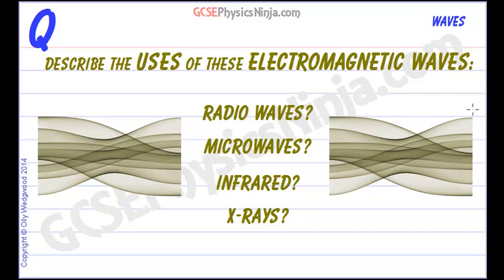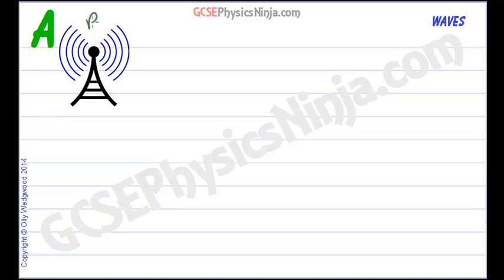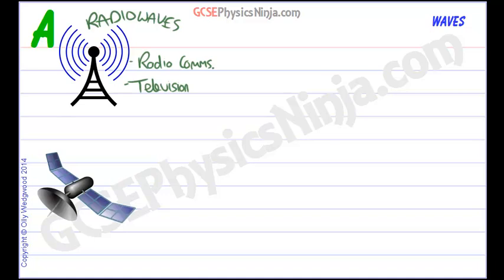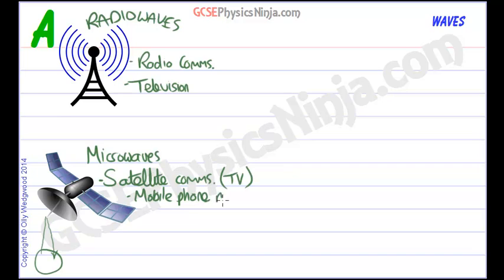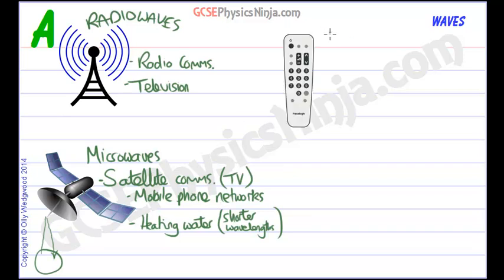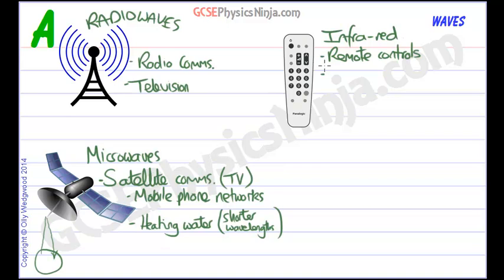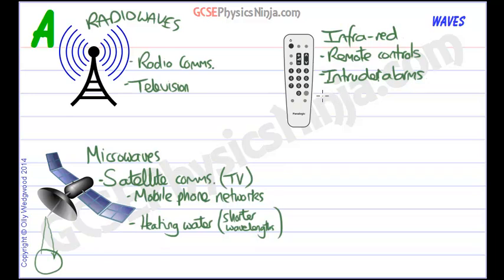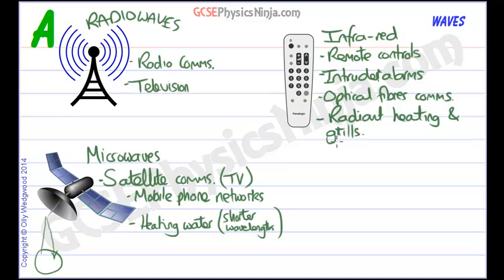GCSE Physics - Uses of Electromagnetic Waves